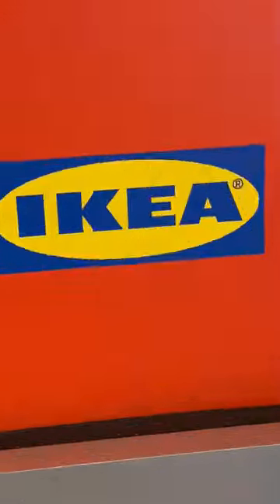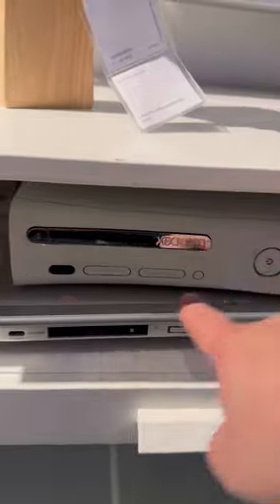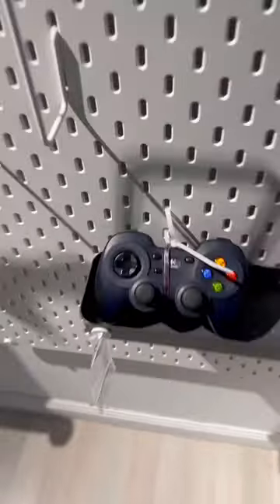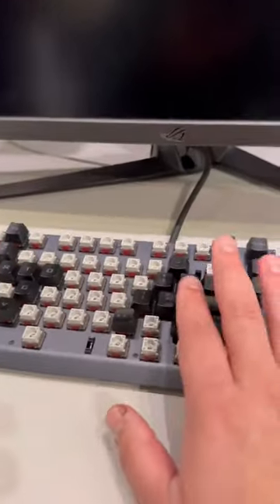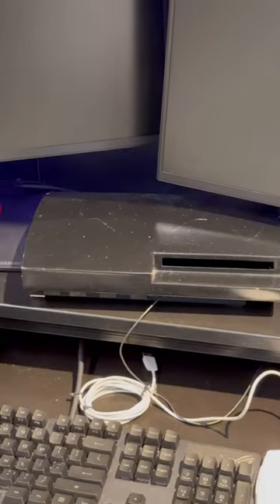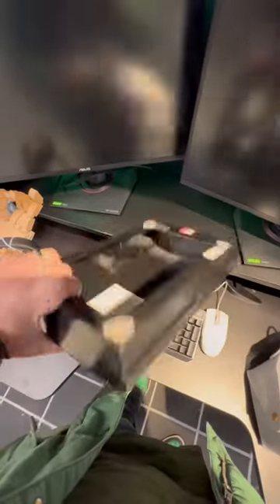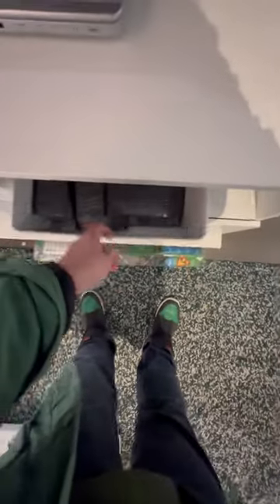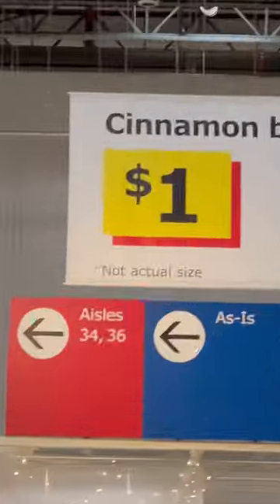Finding fake and real video games at Ikea